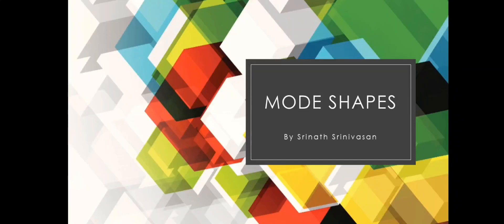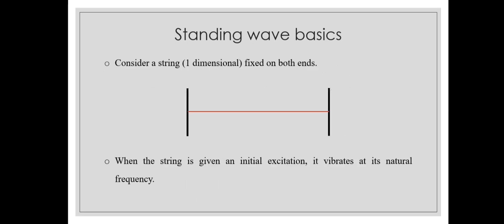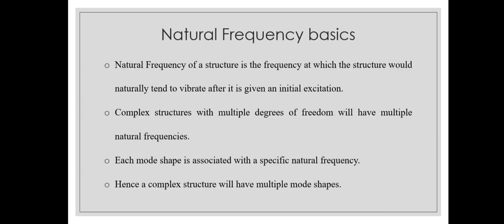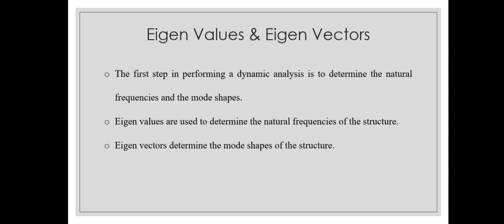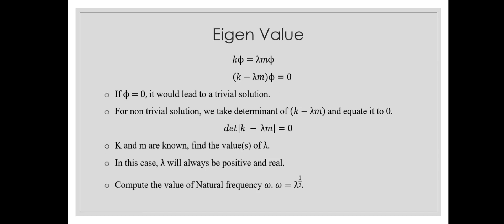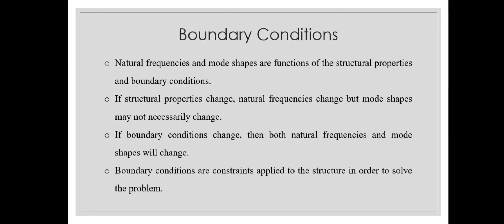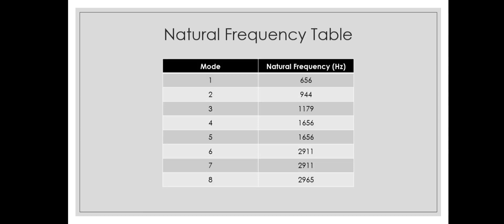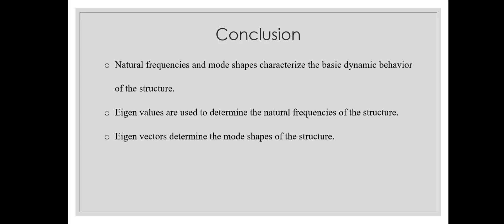Mode shapes explained and demonstrated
A mode shape is an instantaneous shape of a structure at a particular natural frequency. It is a deflection pattern related to a particular natural frequency. Each mode shape is associated with a specific natural frequency. It represents the relative displacement of all parts of a structure for that particular mode. Learn more about how to calculate mode shape of a structure analytically and numerically in detail in this video.

Knowledge of Stationary waves and Natural frequency will be helpful to understand Mode shapes.